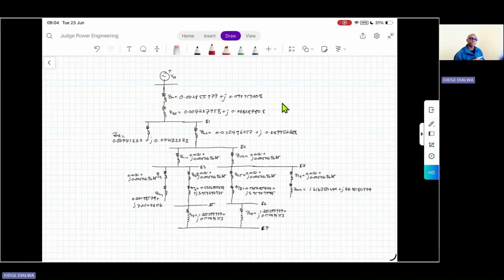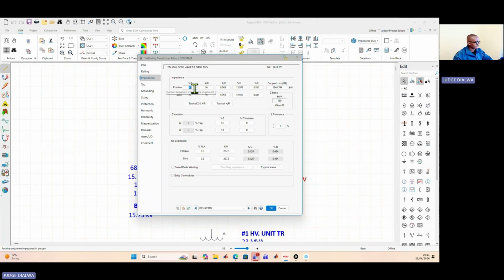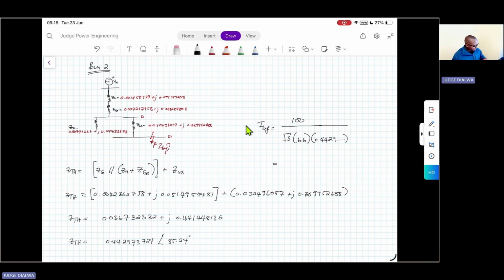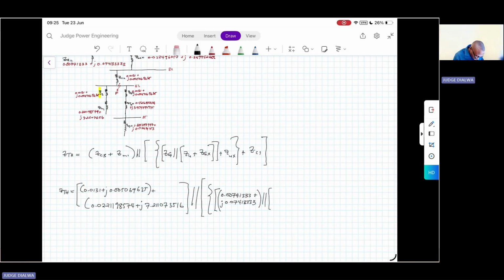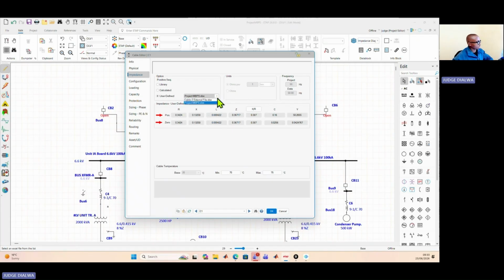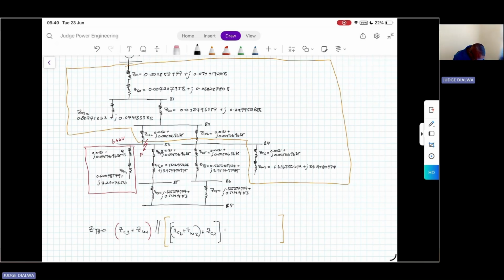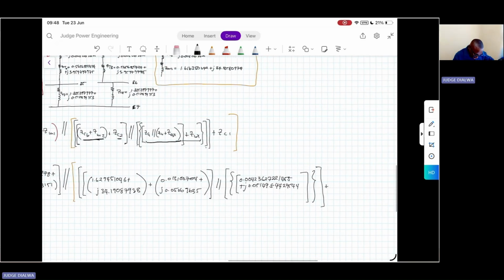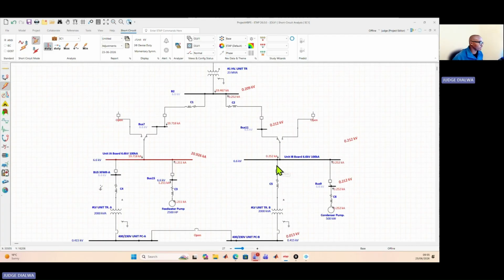Short Circuit Calculations Part 2: Hand-Calculations and ETAP Model Verification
Part 2 of the SC series takes on from Part 1 which uses the impedance diagram to compute the magnitude of the fault current at the faulted point. This calls for parallel and series combination of impedance between the voltage source and faulted point.